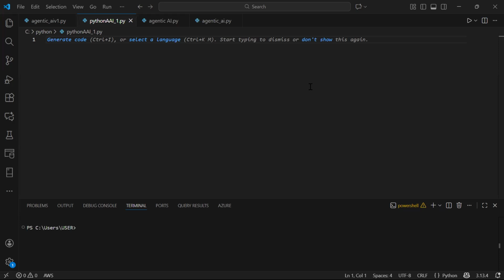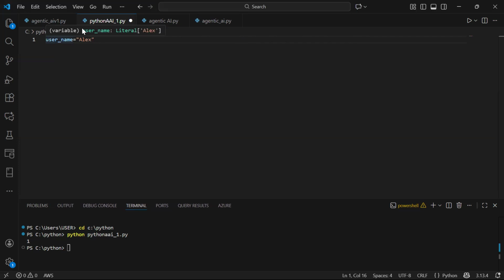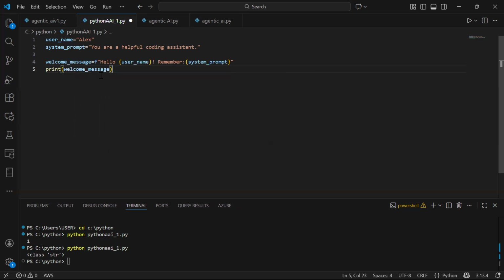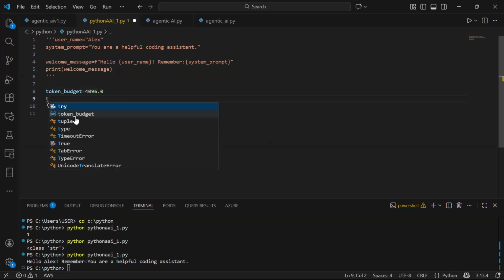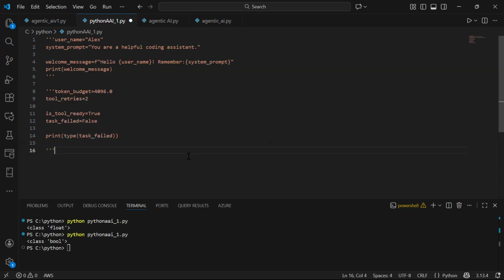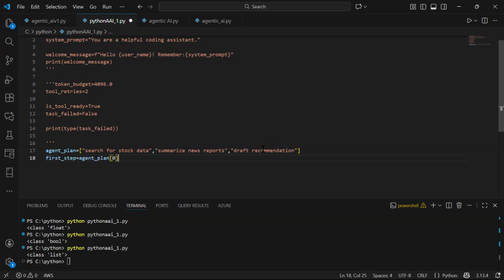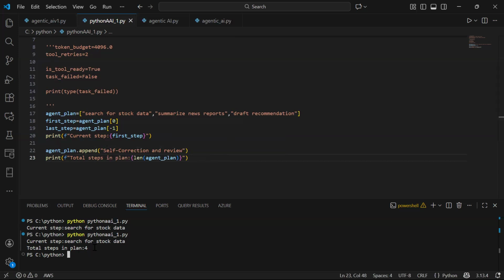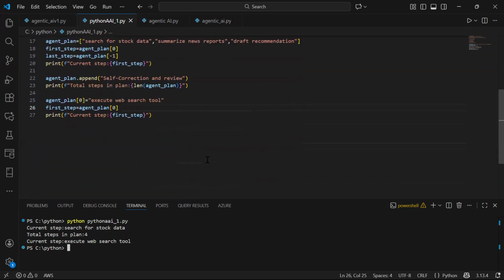Agentic AI & Python: The Fundamentals of AI Memory (Variables, Data Types, & Lists)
Welcome to the start of our new series on Agentic AI—Artificial Intelligence that takes a complex goal and breaks it down into simple, manageable actions (like a sophisticated Python script!).

In this first video, we break down the core Python building blocks an AI Agent uses for its internal structure, memory, and configuration. If you want to build autonomous AI agents, you must master how they store information!

We cover how basic Python structures like variables, data types, and f-strings form the foundation of an Agent's logic and communication.

Key Concepts Covered (The Agent's Internal State):
Introduction: Why Python is the Agent's Language and how it defines the Agent's job and callable Tools.

Variables & Data Types: How variables store configuration settings, user queries, and tool results.

Strings (str) & Prompts: How text, system prompts, and user queries are stored. The critical role of f-strings in Prompt Engineering.

Numbers (int & float): Storing configuration settings like max_attempts and LLM parameters like temperature.

Booleans (bool): The Agent's simplest logic gates for simple decisions like task_failed = False.